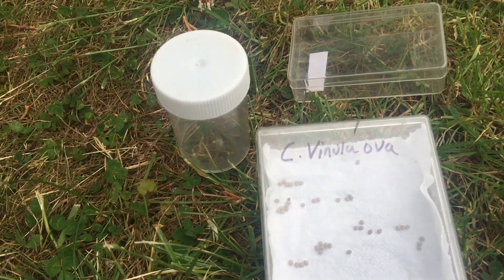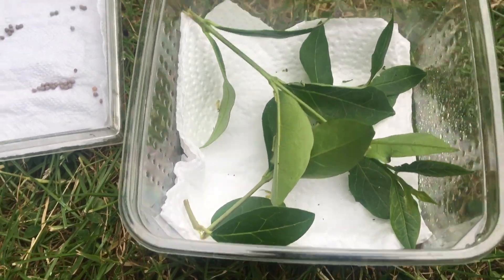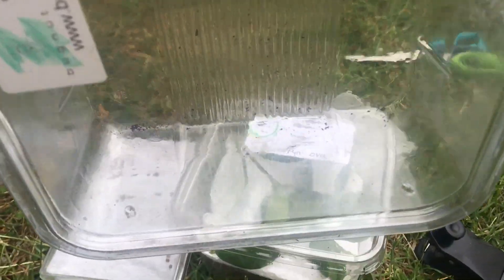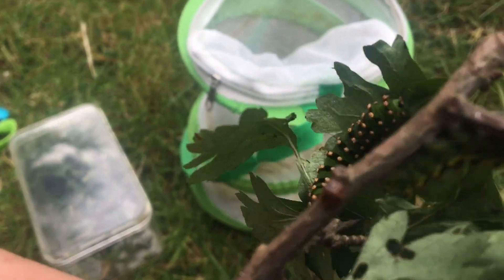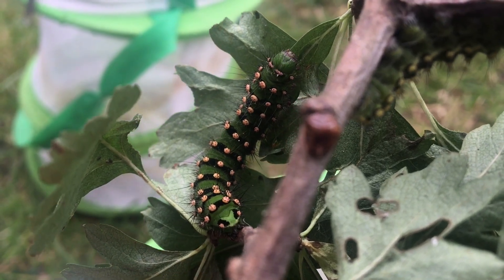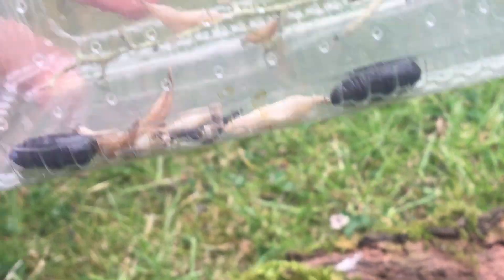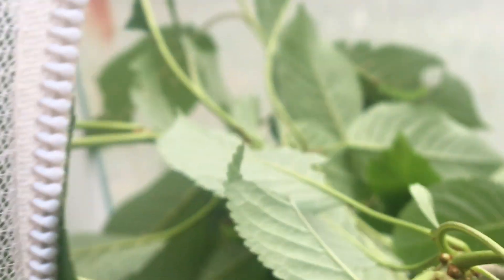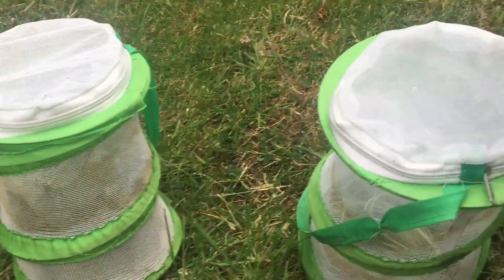Rearing butterflies and moths. A simple guide